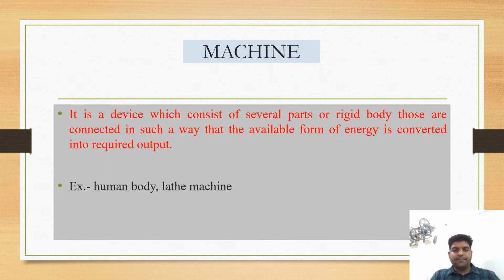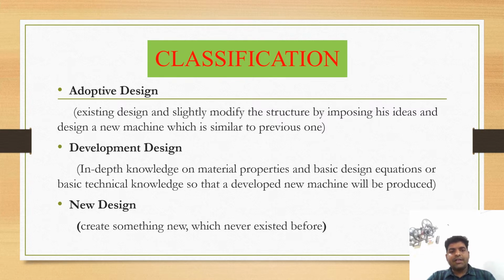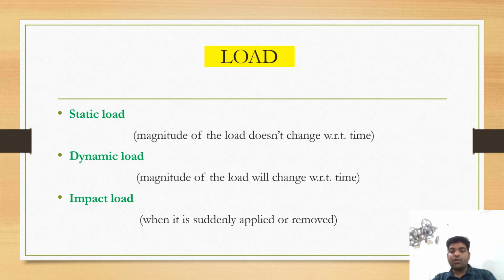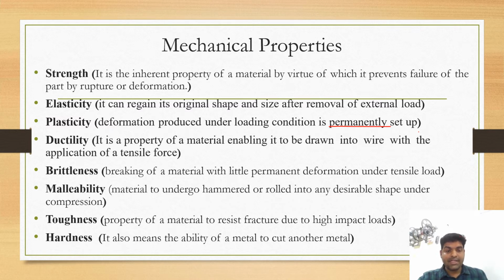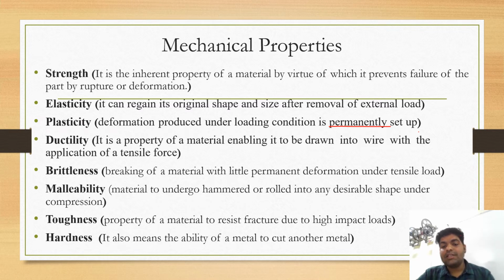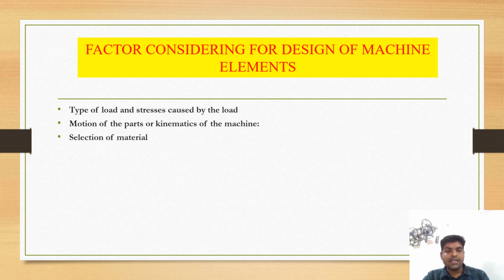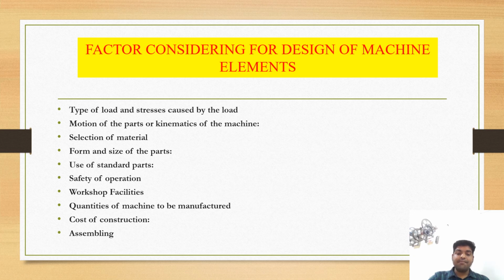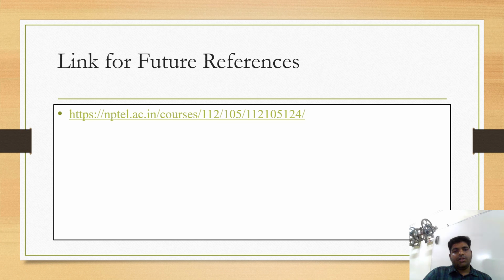Design of Machine Elements - 5th Semester - Mechanical Engineering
Lecture by Tushar Kanta Mahapatra